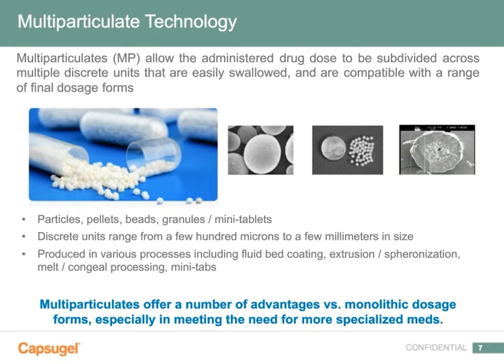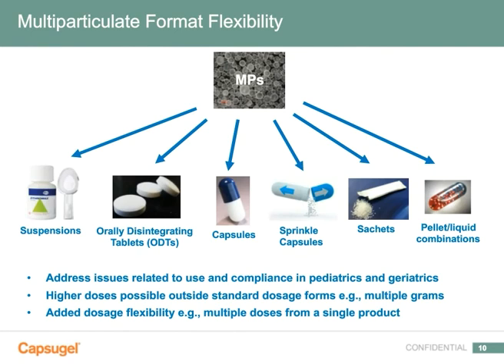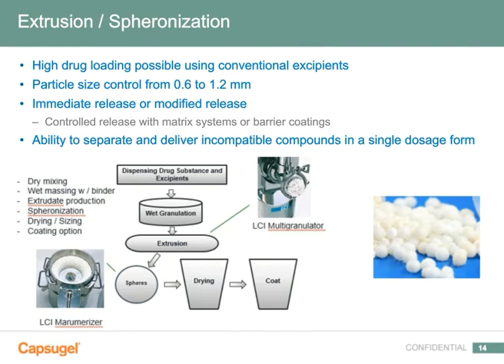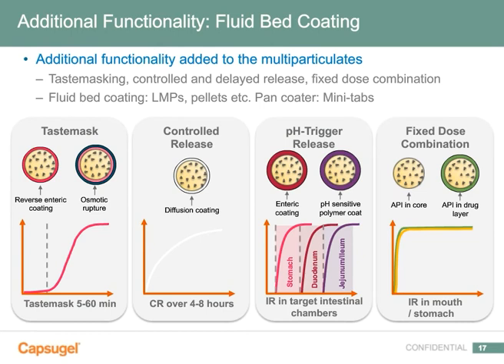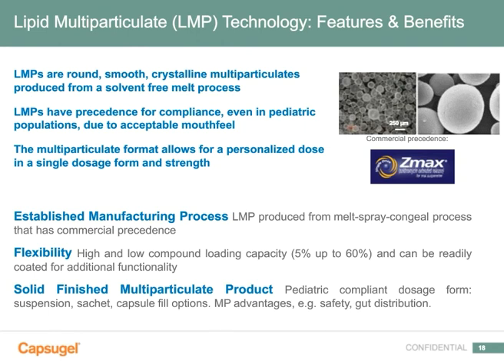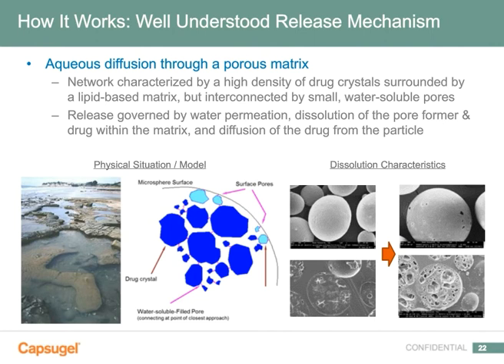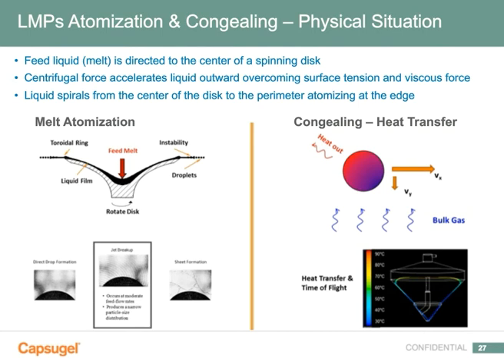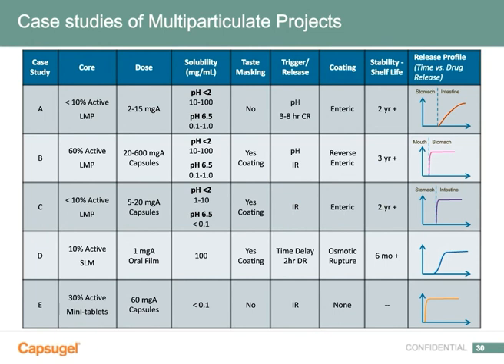Application of Multiparticulate Technologies for Drug Delivery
In this webinar, Capsugel discusses the growing application of multiparticulate technologies in addressing a broad range of drug delivery challenges.

Key Learning Objectives:

 - The application of various multiparticulate dosage forms including lipid multiparticulates, spray layered multiparticulates and mini-tablets
 - Formulation, processing and scale-up strategies for immediate and modified release lipid multi-particulates
 - Additional functionalization by fluid bed coating to enable tastemasking and enteric protection

Presented by: Brett Waybrant, Product Development Lead, Capsugel Bend